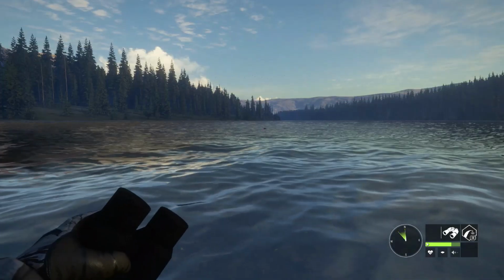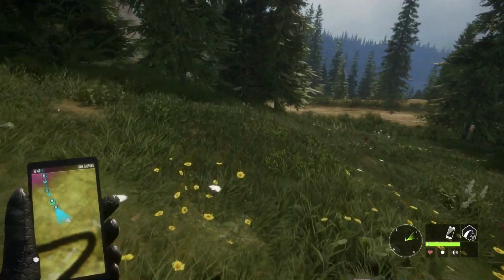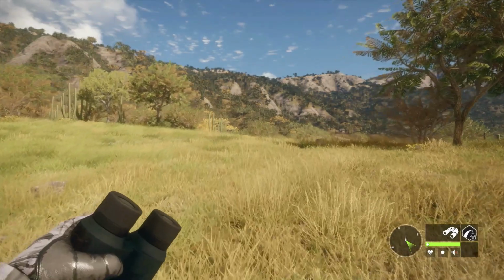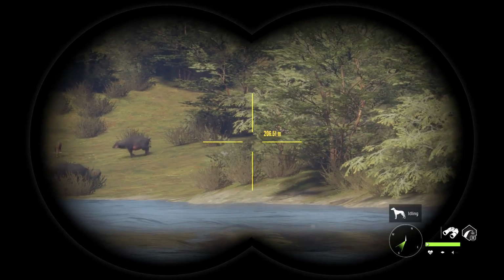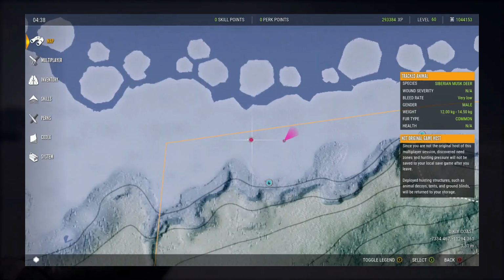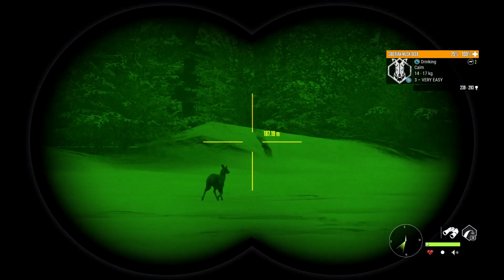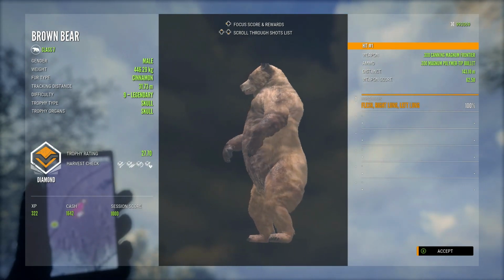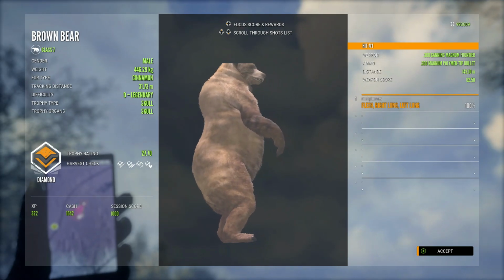NO WAY...MEDVED DELIVERS THE LAST DIAMOND I NEEDED AND MY RAREST RARE EVER- AN ALBINO BROWN BEAR!